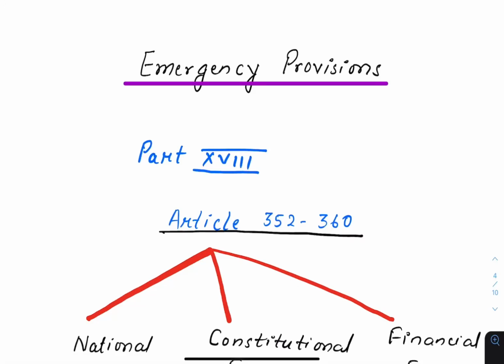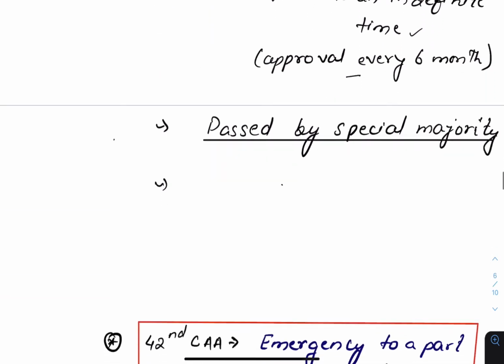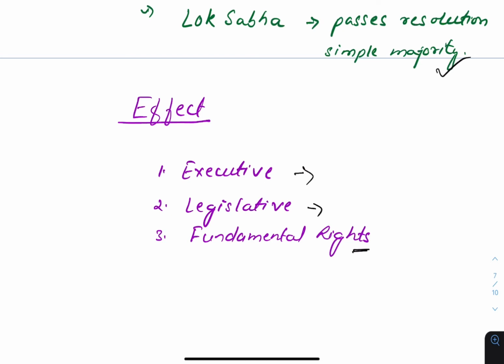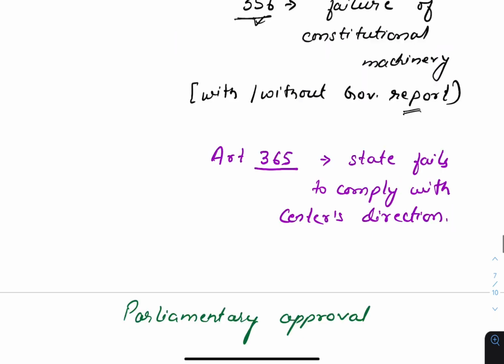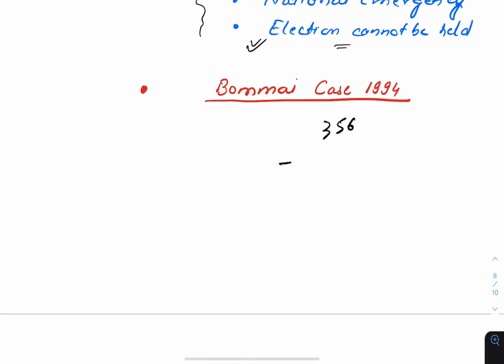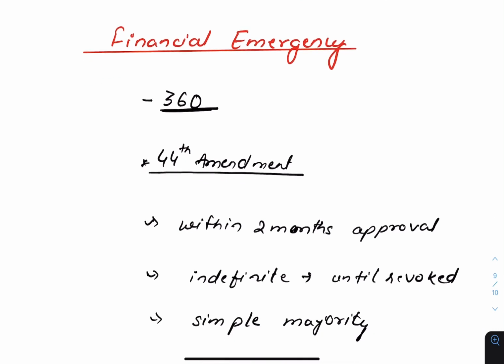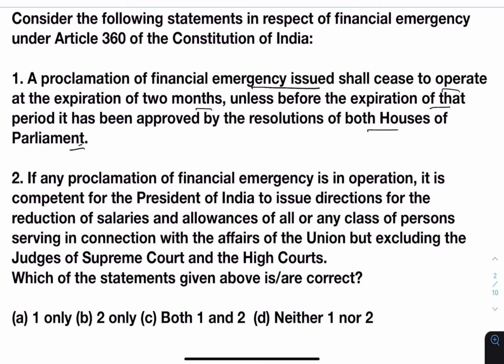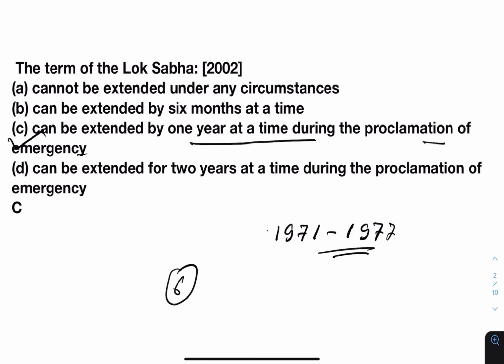Emergency Provisions in Indian Constitution in 10 minutes